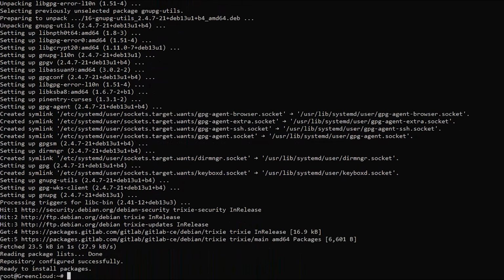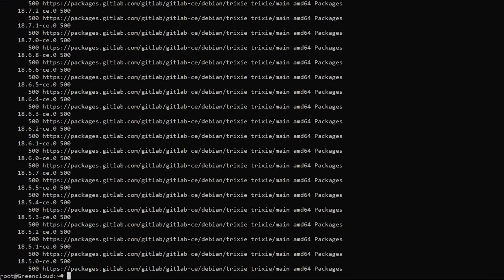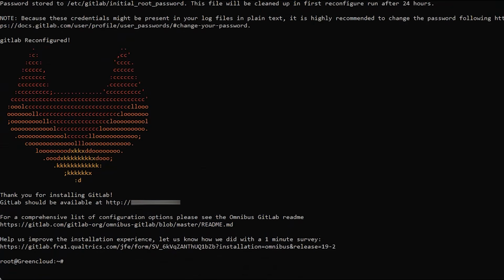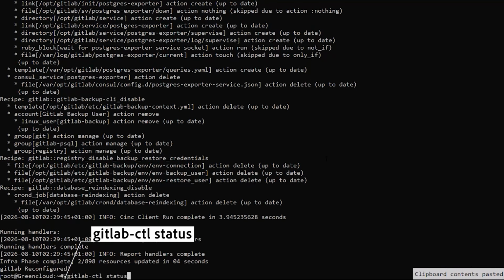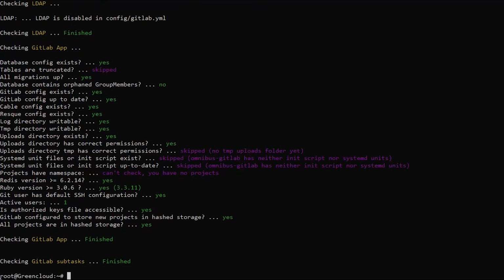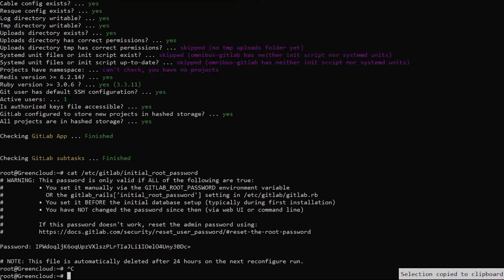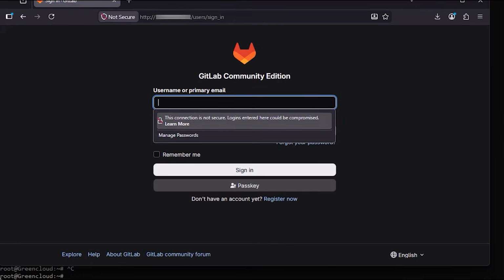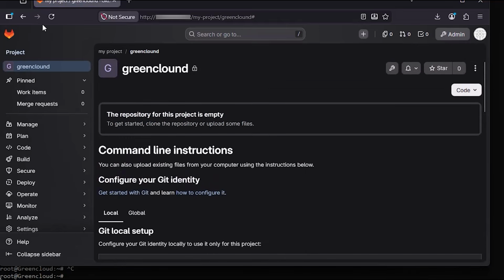How to Install GitLab CE on Debian 13 | VPS Tutorial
GitLab is a web-based DevOps platform that provides a complete set of tools for managing software development projects. It includes Git repository management, issue tracking, project management, collaboration features, and built-in CI/CD capabilities.

By hosting GitLab on your own server, you can maintain full control over your source code, projects, users, and development infrastructure. GitLab CE provides the core features needed to host Git repositories and manage software development projects.